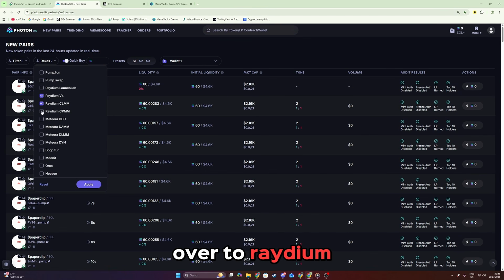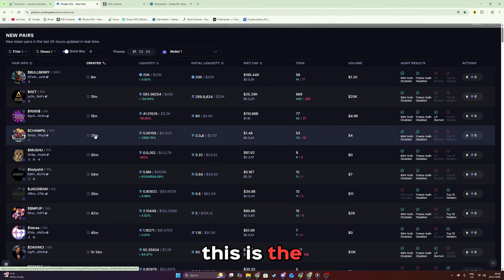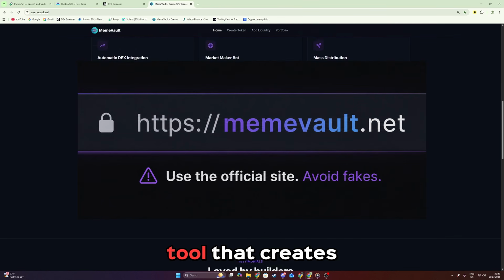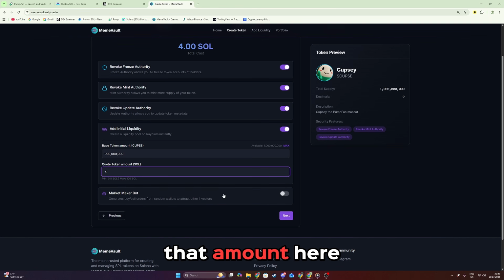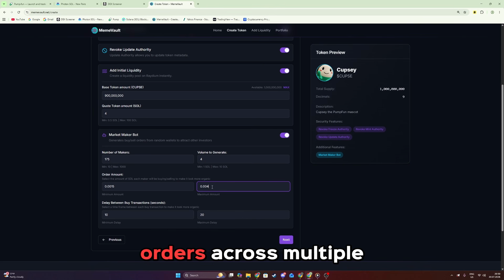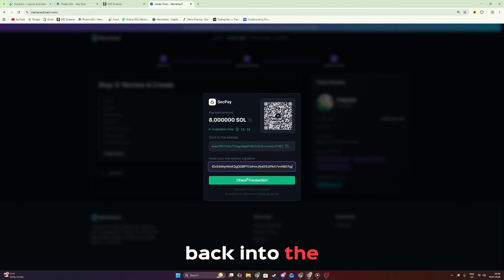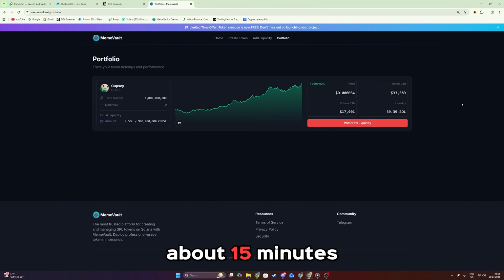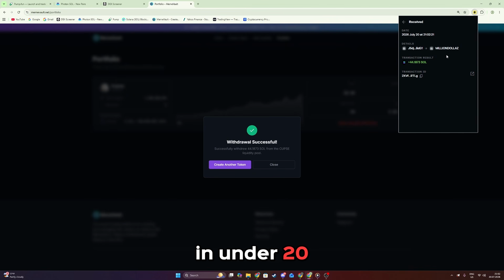How I RUG PULL a Meme Coin Using One Tool (SECRET METHOD)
In this video, I break down the full structure behind a typical meme coin rug pull, from the initial token idea and deployment to liquidity removal and the final exit. The purpose of this walkthrough is to show how these schemes are commonly organized, why they can appear convincing, and which warning signs investors should look for.

This content is presented strictly for educational and entertainment purposes. Watch until the end for the complete breakdown and details about the giveaway.

⏱️ Timestamps
0:00 Introduction
0:35 Market Research
1:05 Concept Planning
1:25 Token Deployment
2:45 Token Management
3:25 Conclusion

🧠 Topics Covered

• The usual structure of a meme coin rug pull
• Scam tactics commonly seen in the Solana ecosystem
• How certain meme coin concepts gain attention
• Token launch platforms and their surrounding ecosystems
• Basic token-performance tracking
• What happens when liquidity is removed
• Common exit timing and withdrawal strategies
• Meme coin trends and developments in 2026
• Promotional tactics frequently used to attract buyers